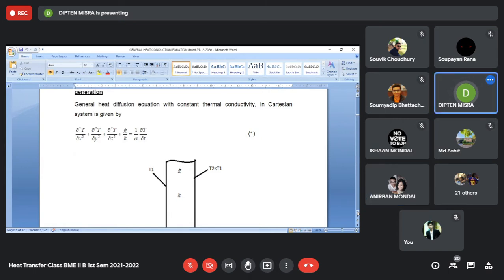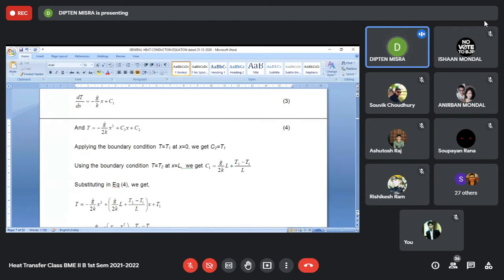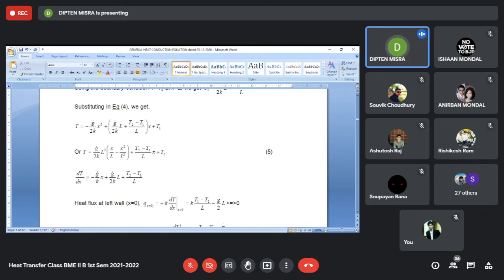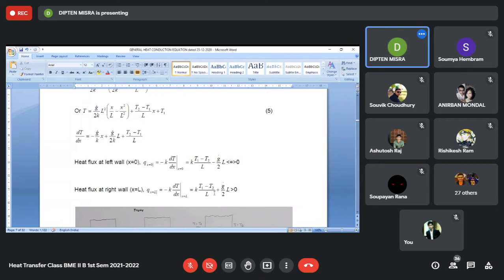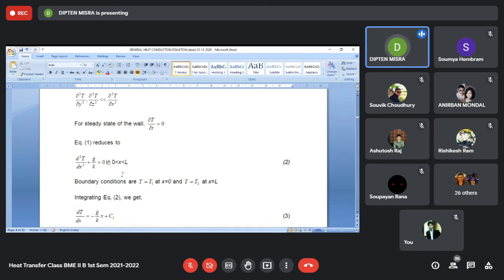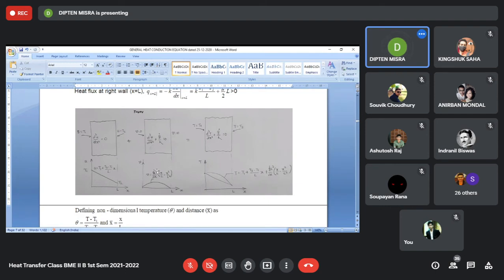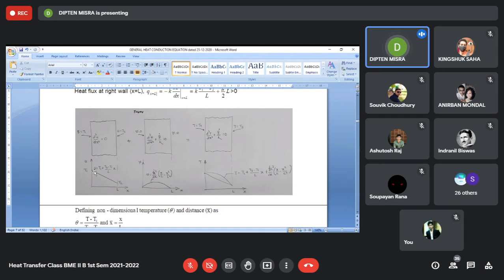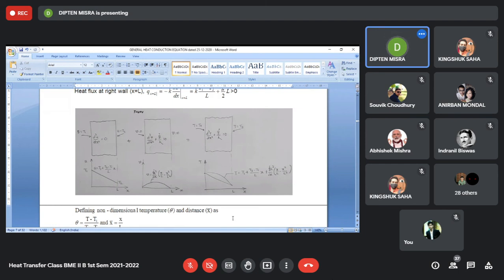BME-2|Heat Transfer| Sec:B |LEC-6|Dipten Misra Sir|13/09/2021